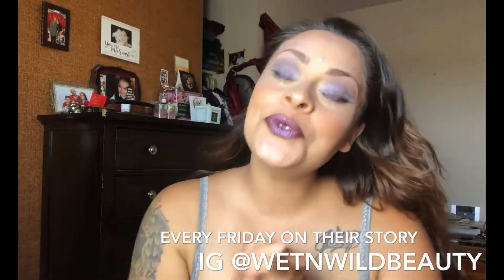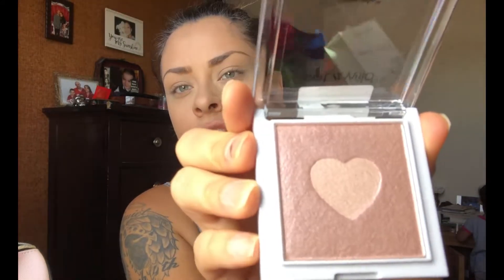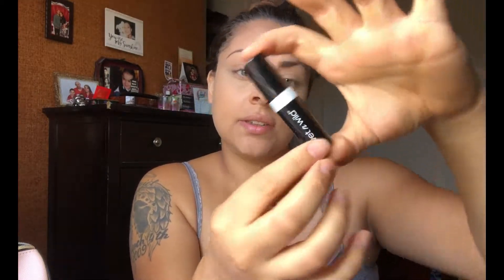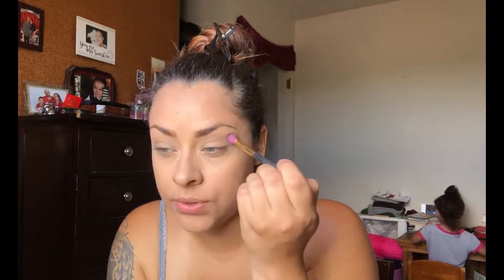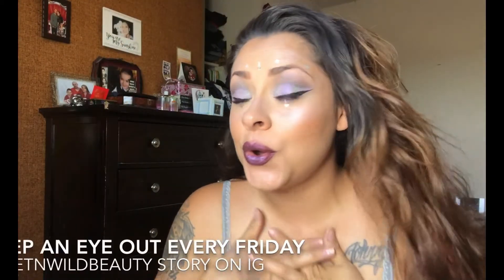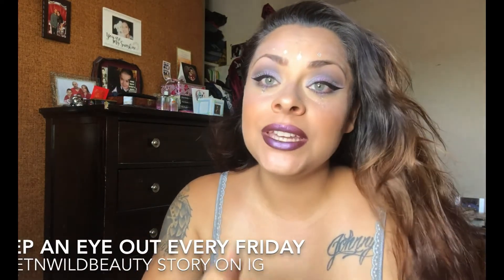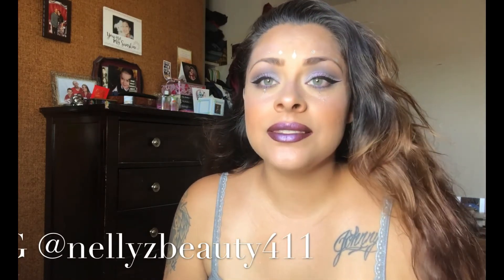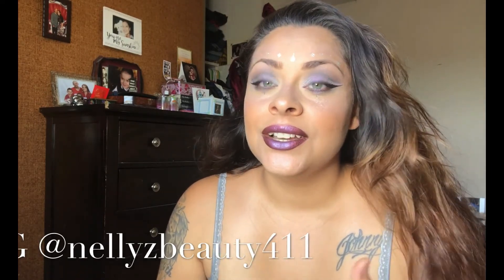Electric Queen by Wet N Wild |Nelly Hernandez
Hey everyone! This was a fun yet a bit challenging look to create on my part. This is a limited edition collection and I purchased it at Walgreens. I can't seem to find it online through Walgreens to post the link up for you guys. But if you like this collection I'd recommend snatching one up for yourself at your local Walgreens ask a manager on duty to help you find it while supplies last! Hope you like the look let me know if you guys have any questions or comments. I'd love to hear from all of you!